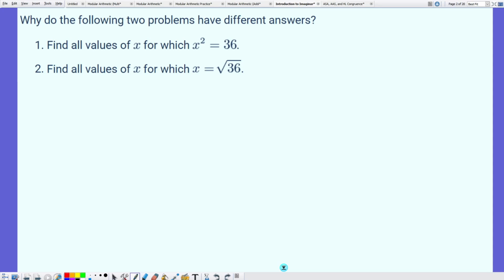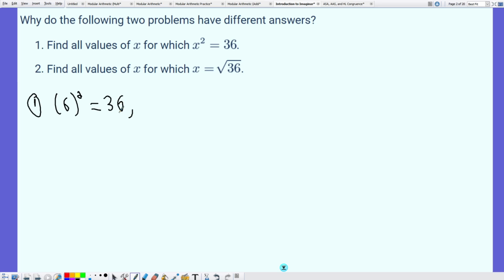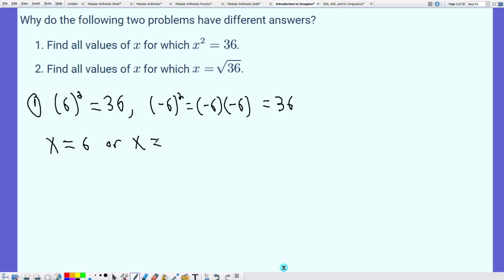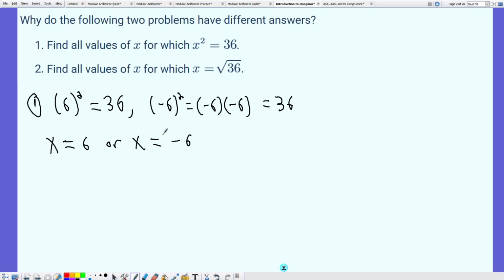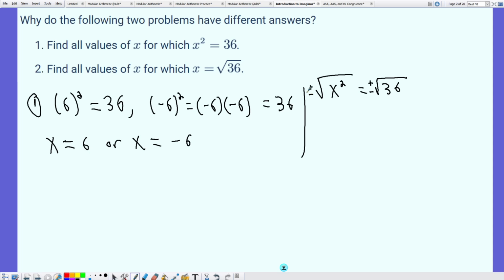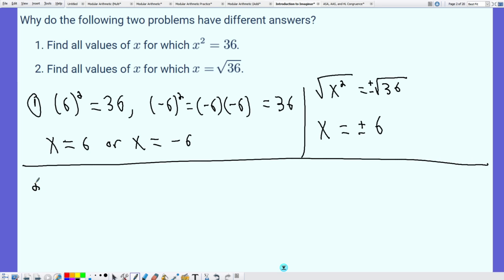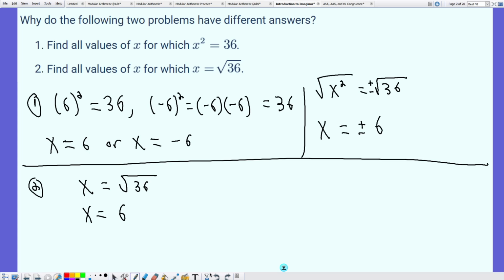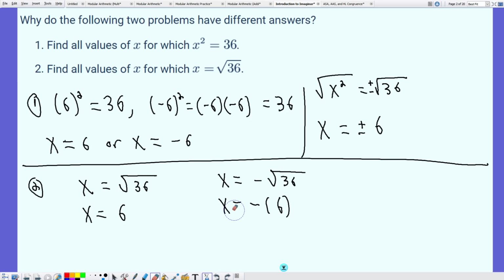Understanding Square Roots